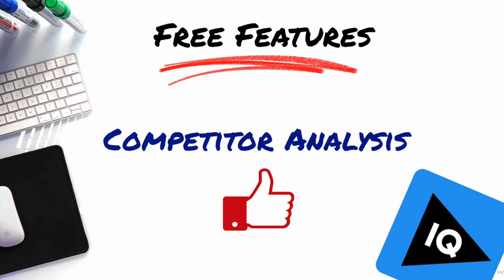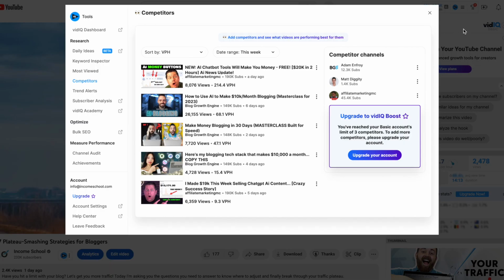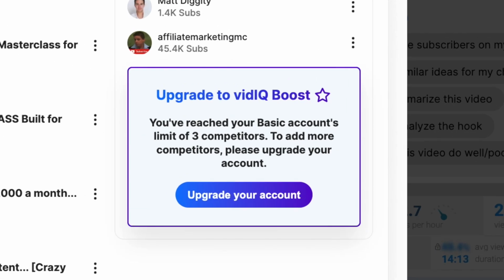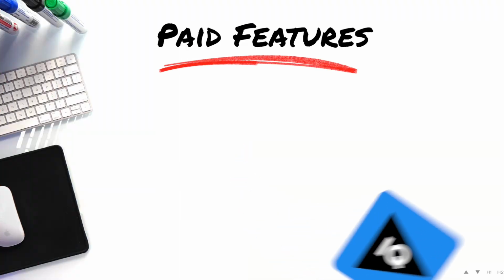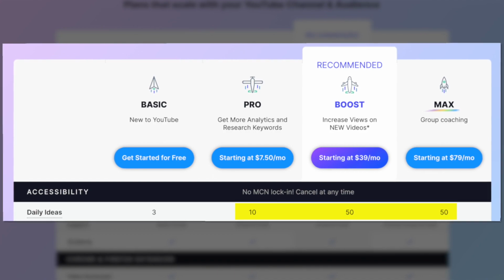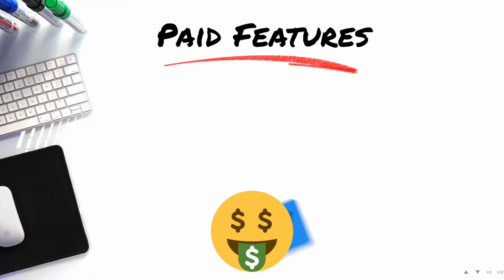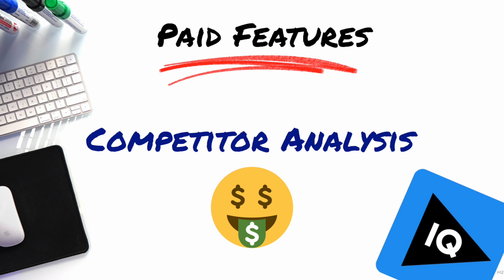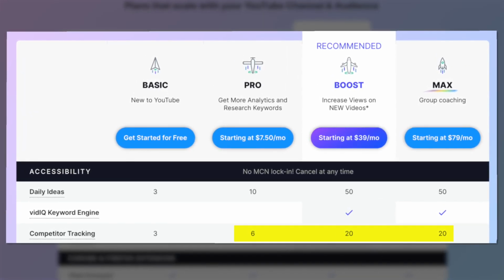Which Features Do You NEED? Honest VidIQ Review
I've been using VidIQ for a long time and these are the features I can't live without. But do you really need the paid version? Here are my honest thoughts.

Check out our YouTube System (and so much more) in Project 24

Legal Notice: Channel Makers is a product of Income School LLC. The “Channel Makers” name and O logo mark are trademarks of Income School LLC. Income School LLC is a limited liability company headquartered in Idaho, USA. Results mentioned not typical. No business is guaranteed to succeed, in fact, most new businesses will fail. It takes hard work, skill, and time for a new business to grow. The name “Project 24” is not a guarantee of success in 24 months, but refers to those who have a goal of creating an online business in 24 months. Some will succeed, others will not—just like any business.